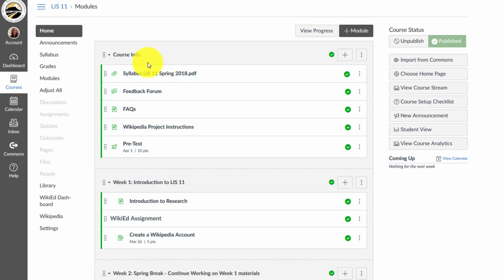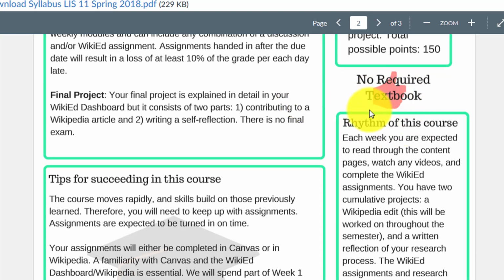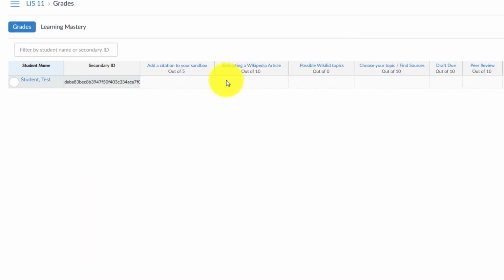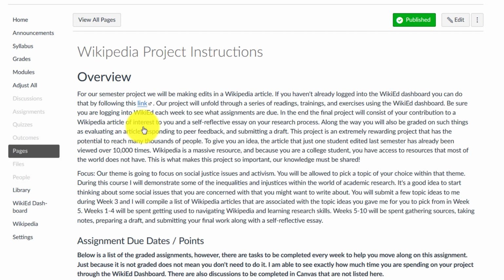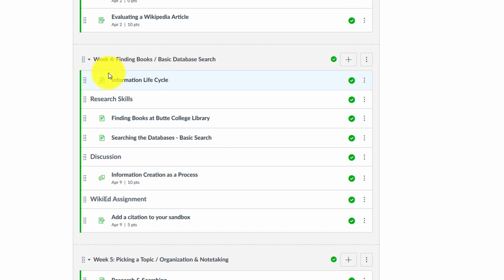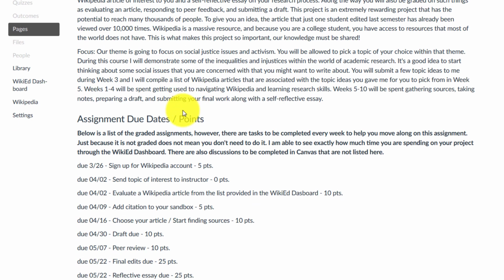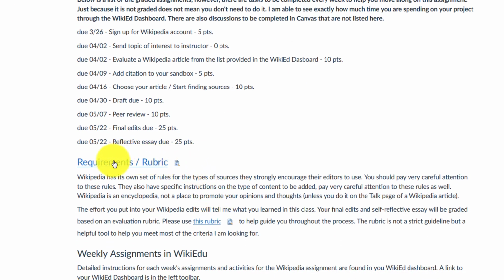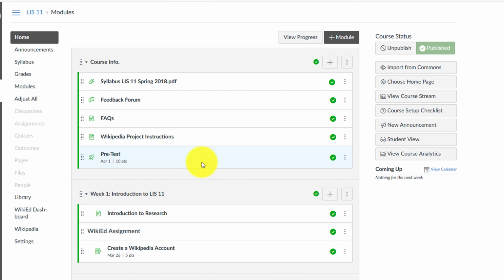LIS 11 Course Preview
Course Overview for LIS 11: Research Strategies